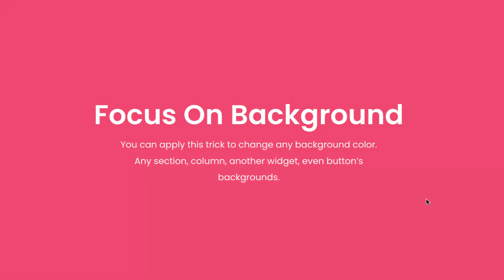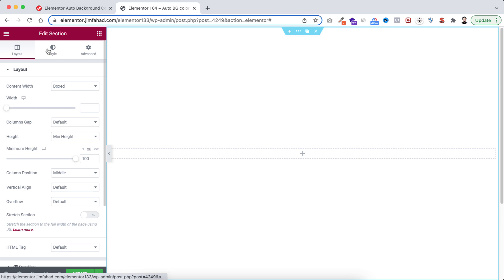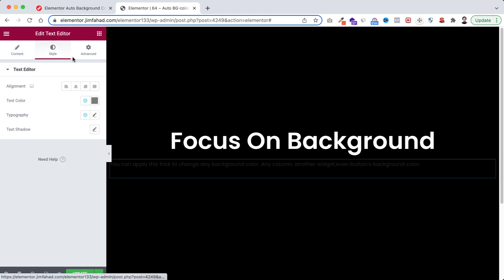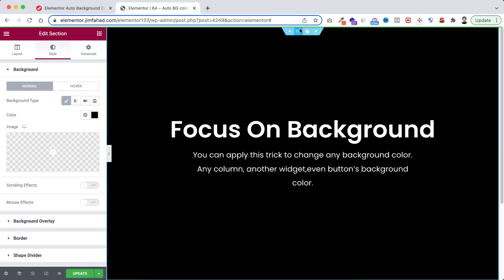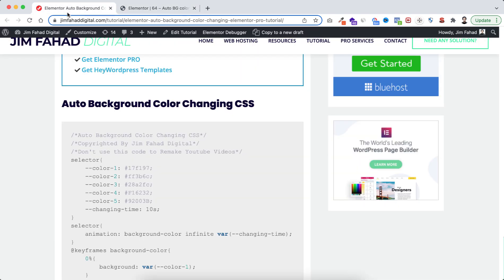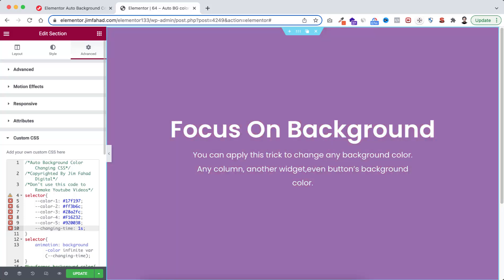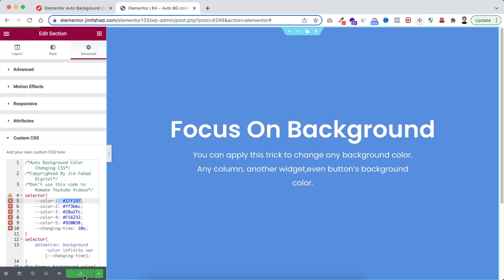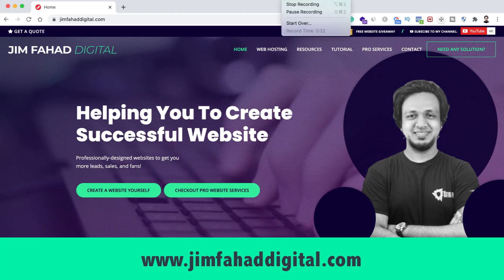Elementor AUTO Background Color Change | WordPress Elementor Pro Tutorial | Elementor Tricks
In this tutorial, I'll show you How to automatically change background colors using Elementor Page Builder 🔥🔥No additional plugin is required!! 🔥

TIMESTAMP:
0:00:00 Overview
0:00:22 Design the Layout using Elementor
0:01:40 Adding Auto Background Color Changing Option
0:03:49 Contact Jim Fahad

About:
8 Million+ website owners started using the Elementor page builder. I'll show you the easiest way how you can create your personal resume website using Elementor Page Builder yourself.